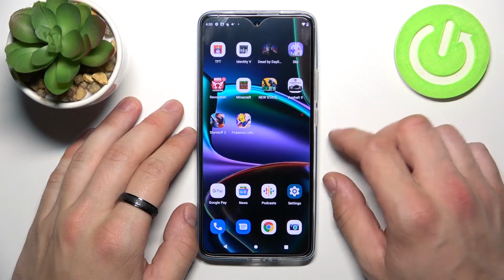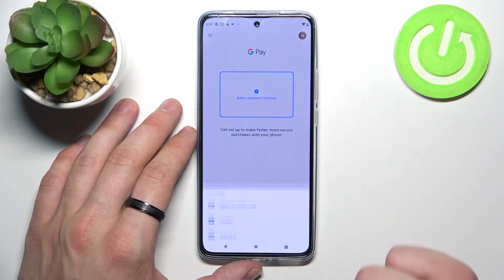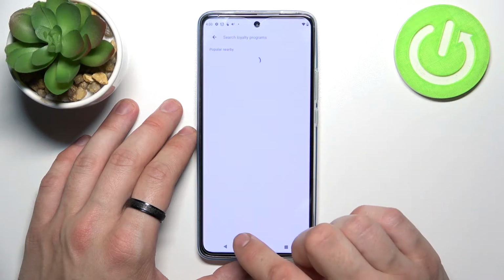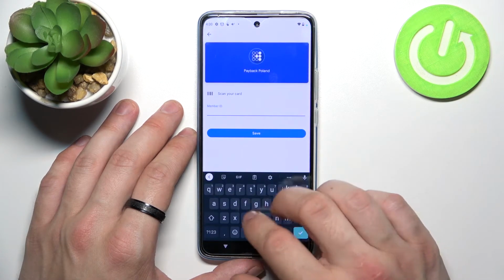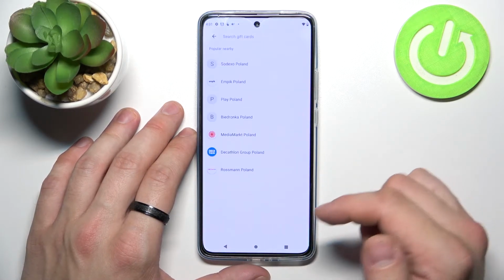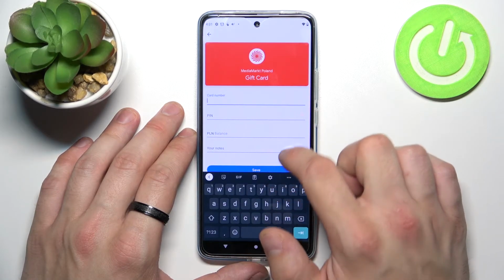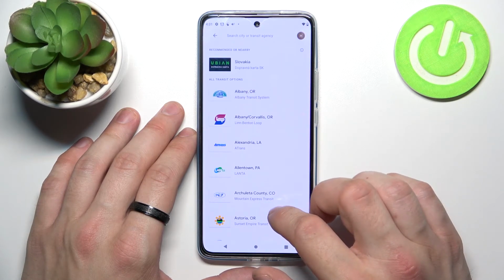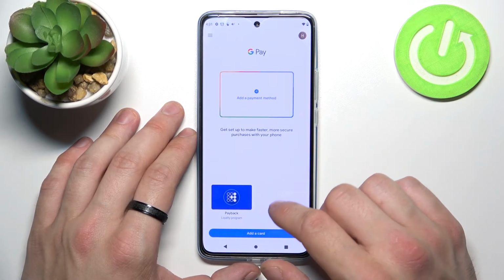How to Add Different Cards to Google Pay in MOTOROLA Edge 30 – Google Pay Management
Learn more info about MOTOROLA Edge 30:
hardreset.info/devices/motorola/motorola-edge-30/

If you’re wondering how to add different cards to Google Pay in your MOTOROLA Edge 30, then here we are coming to show you! In this tutorial we’d like to show you how easily you can find proper section, where you’ll’ be able to manage the cards. Thanks to this you’ll be able to use different types of cards. So let’s follow all shown steps and successfully add different cards to Google Pay.